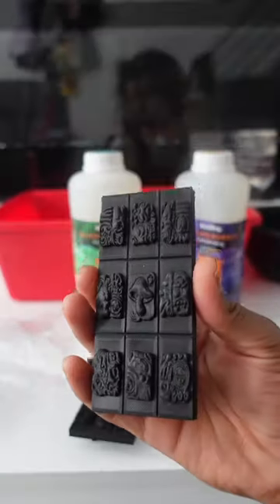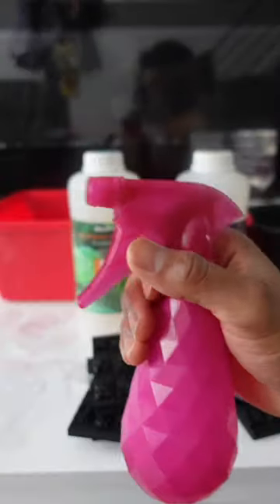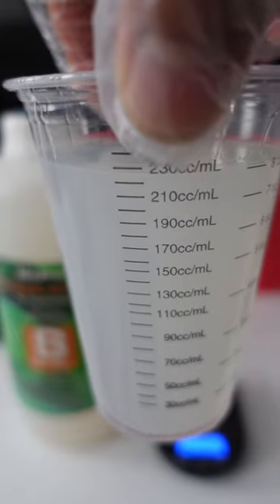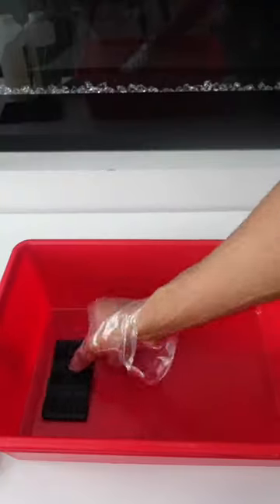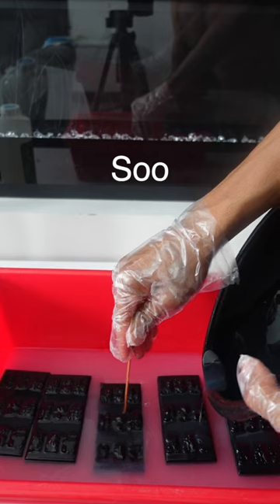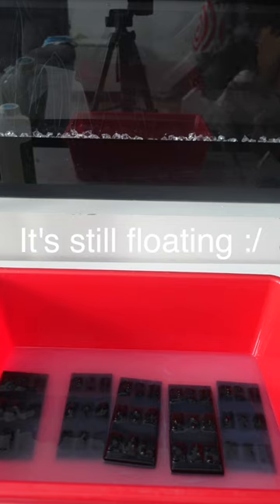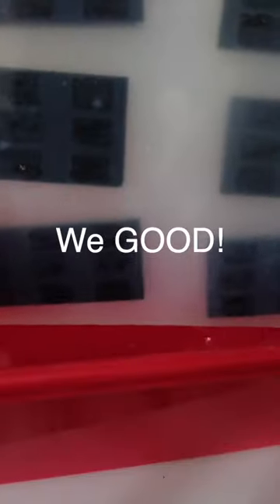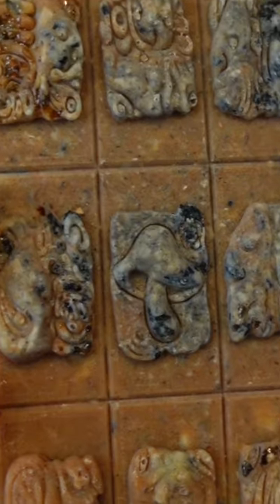Making Custom Mushroom Chocolate Mold 🗿🍄🍫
List of equipment I use for Cultivation ⤵️